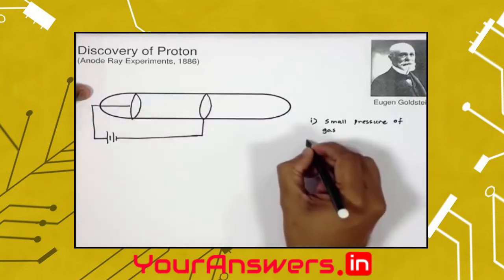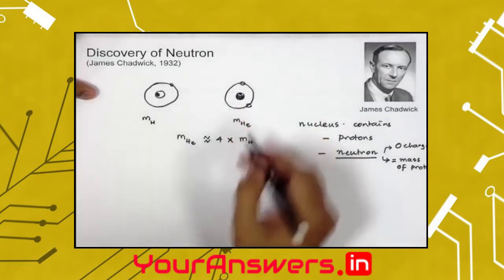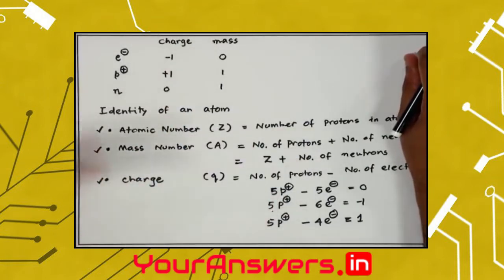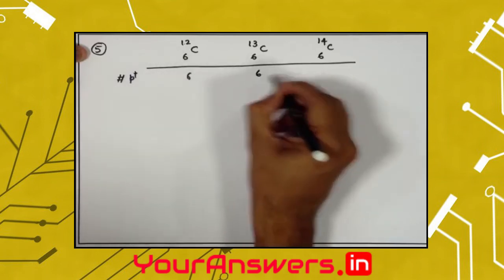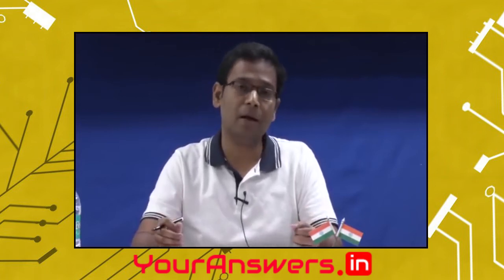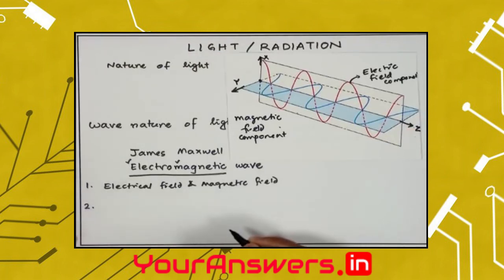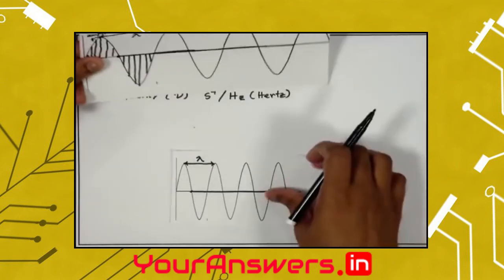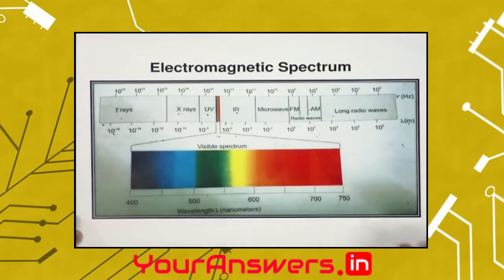Structure of Atom Part 2 - by Prof. S Mishra for NEET JEE - All Probable MCQ with Solved Answers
In this lecture, Prof. Sabyaschai Mishra of IIT Kharagpur explains the Structure of Atom in detail for students preparing for NEET, JEE and other competitive examinations.

Topic Time Stamp
00:52 - Recap of Last Class
01:26 - Discovery of Protons - Anode Ray Experiments 1886 by Goldstein
06:55 - Discovery of Neutron by James Chadwick 1932
10:29 - Summary of Subatomic Particles - Charges and Mass of the particles
13:15 - Identity of an atom - With Examples
33:13 - Light and Radiation, Nature of Interaction between light and matter - Spectroscopy, Dual Nature of Light
42:39 - Characteristics of Wave
52:10 - Electromagnetic Spectrum - Visible and Invisible frequencies